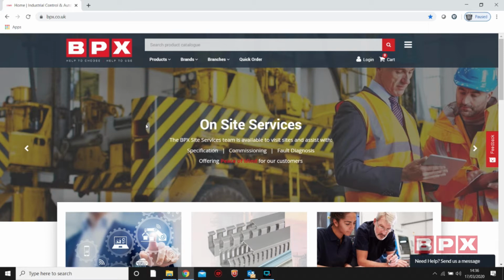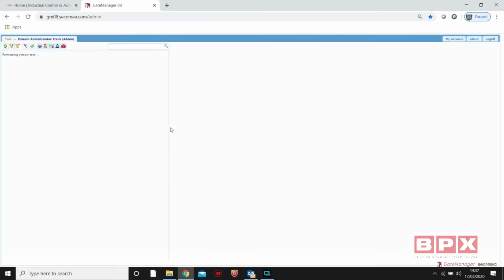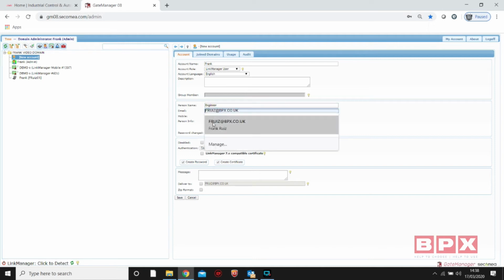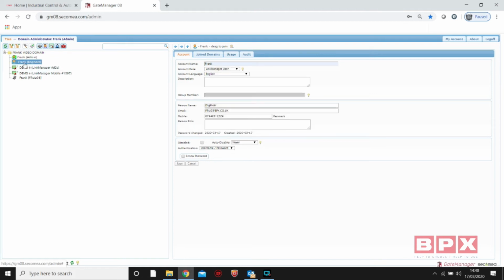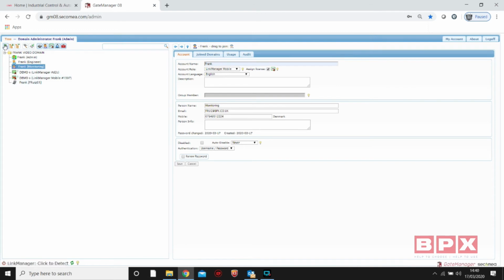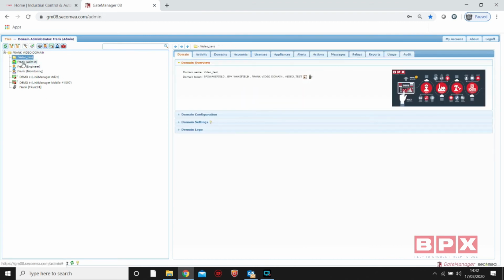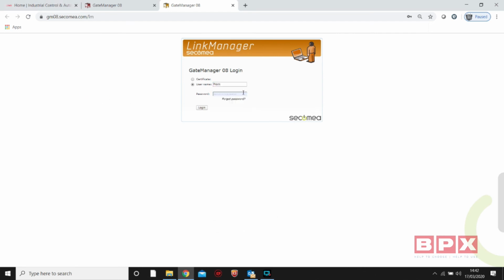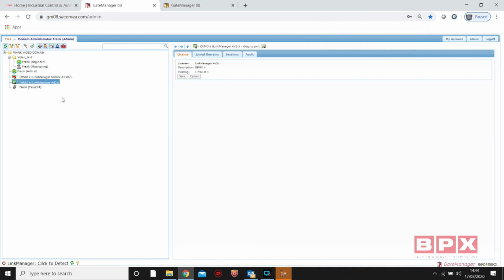How To Set Up The Secomea Starter Package Solution For The First Time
Our sales engineer Frank walks you through the first time set up of the Secomea Starter Package.

THE COMPLETE STARTER PACKAGE FOR NEW CUSTOMERS The Secomea Starter Package offering is the best way to start your remote access experience. We give you a complete Starter Package for remotely monitoring and maintaining industrial equipment in any remote location, no extras needed to get started.

The Starter Package comes as a hardware or software version depending on your preferences. The Secomea solution is straightforward and very easy to deploy and administer, even for users with no IT skills – simply click and connect within a few minutes!